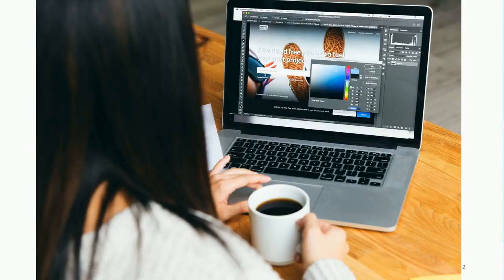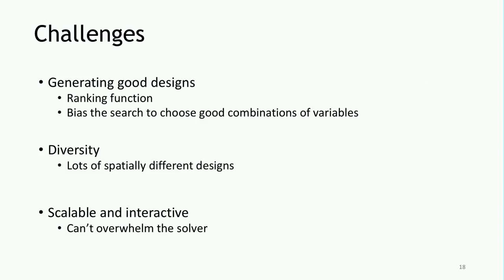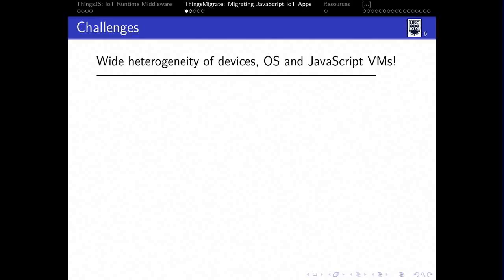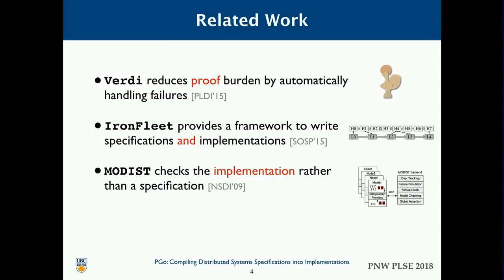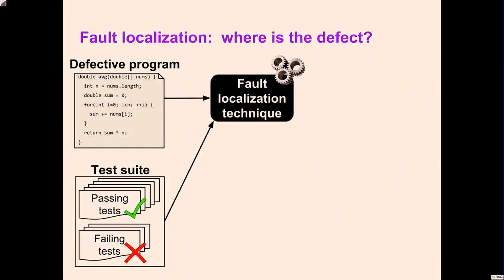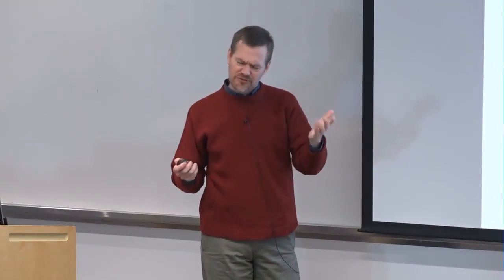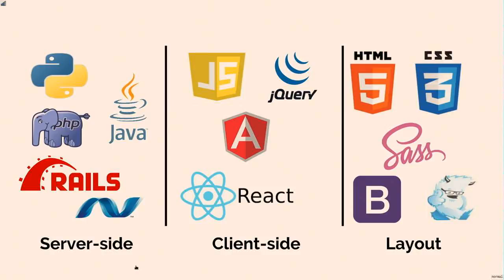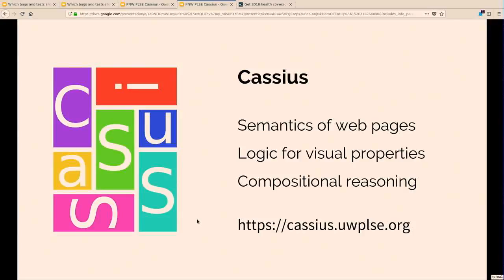PNW PLSE Workshop: Helping Designers Explore the Space of Layout Variations with Constraints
The PNW PLSE workshop provides an opportunity for programming languages and software engineering researchers throughout the Pacific Northwest to meet, interact, and share work in progress as well as recent results. The meeting on May 14, 2018 at the Microsoft Research campus in Redmond, WA, will feature talks and demonstrations of current projects, provide opportunities to get feedback on exciting new projects, and generally foster connections that strengthen our vibrant research community in the region.

Talk Title: Helping Designers Explore the Space of Layout Variations with Constraints
Speakers: Amanda Swearngin, Andrew J. Ko, James Fogarty

Talk Title: Platform-Independent Migration of Stateful JavaScript IoT Applications
Speakers: Julien Gascon-Samson, Kumseok Jung, and Karthik Pattabiraman

Talk Title: Compiling Distributed System Specifications into Implementations
Speakers: Matthew Do, Renato Mascarenhas, Brandon Zhang, Finn Hackett, Stewart Grant, and Ivan Beschastnikh

Talk Title: What bugs and tests should we use in experiments?
Speakers: René Just

Talk Title: Verifying Web Pages
Speakers: Pavel Panchekha, Adam Geller, Michael D. Ernst, Shoaib Kamil, and Zachary Tatlock